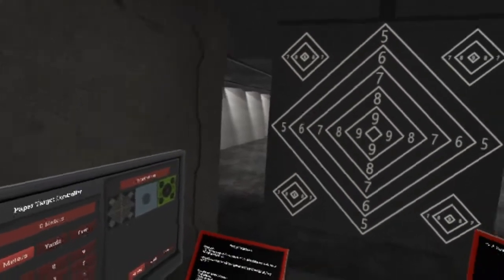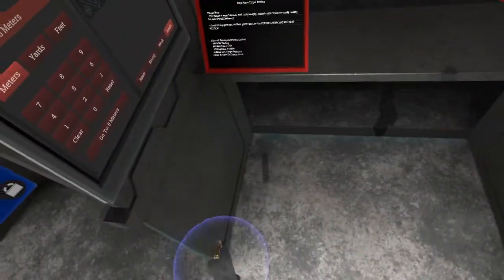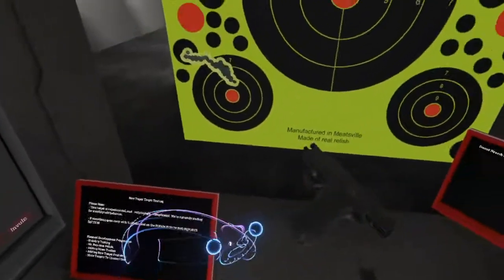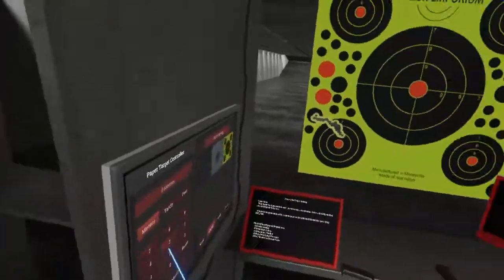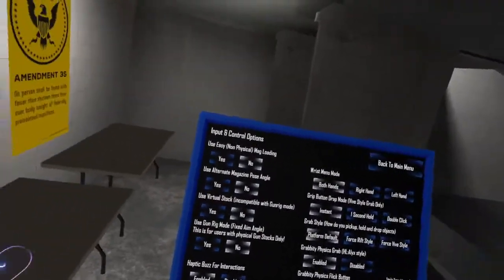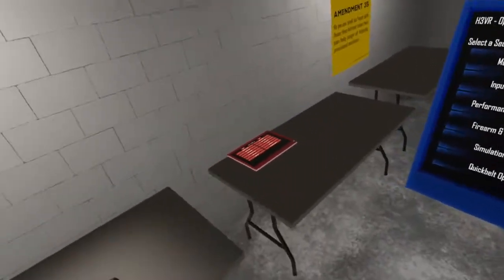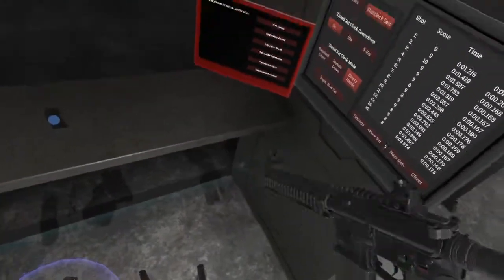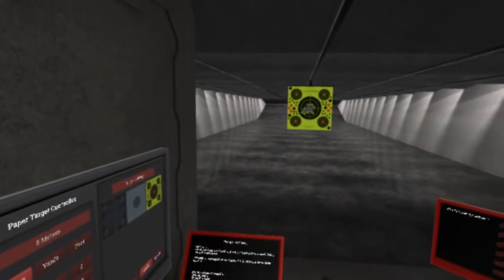New Scoring System Update 90 Alpha 2 Ep 144 Hot Dogs Horseshoes & Hand Grenades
Today we take a look at update 90 alpha to with a new scoring system for the indoor target range and a new interface enjoy.

Recording/editing equipment:
Gimp (Thumbnails)